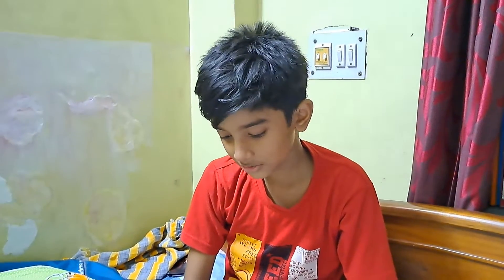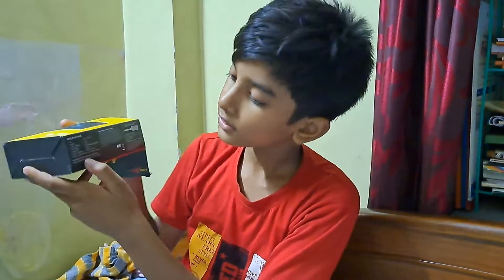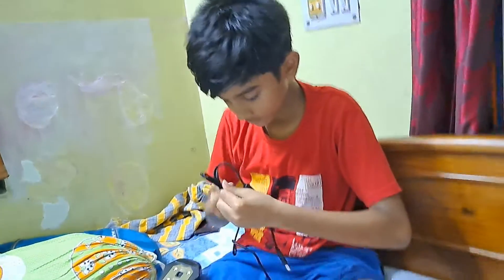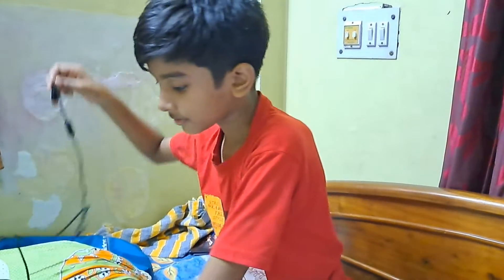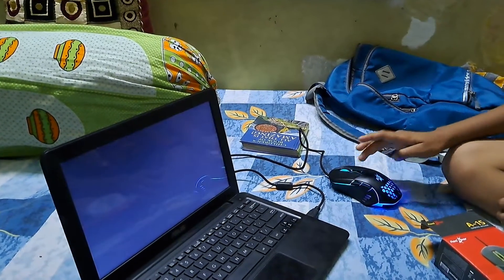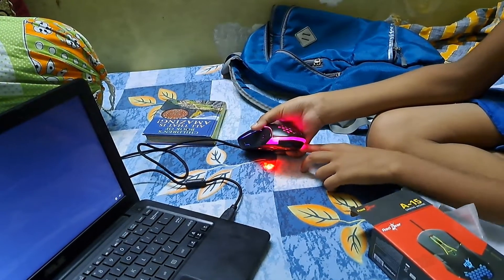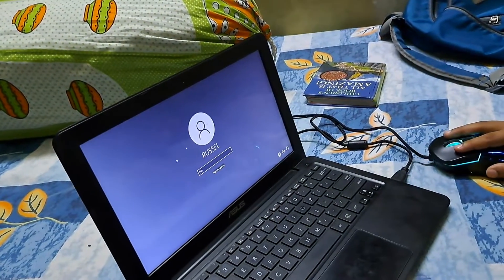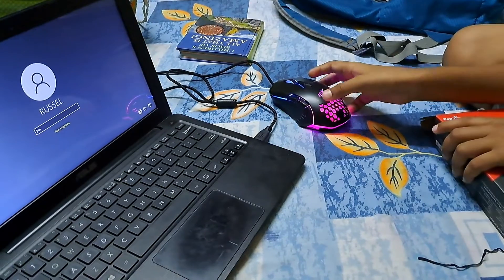Red gear A 15 unboxing in English